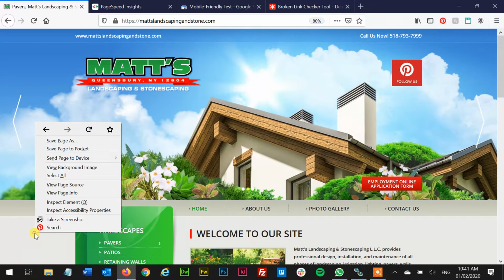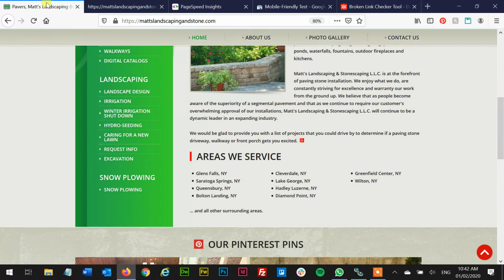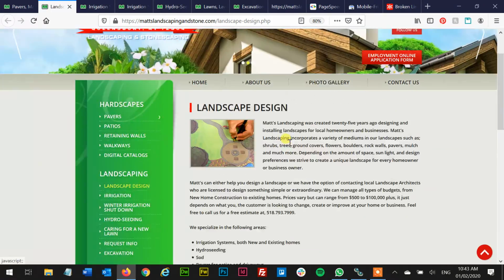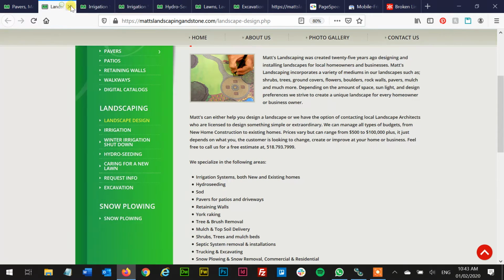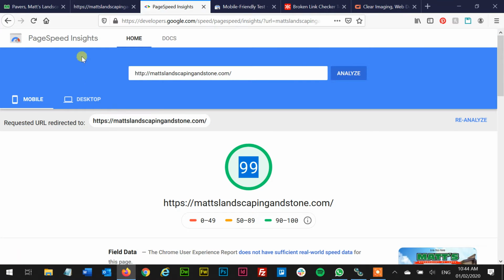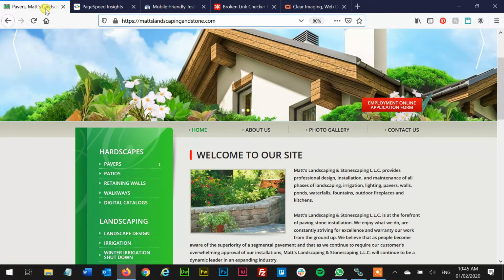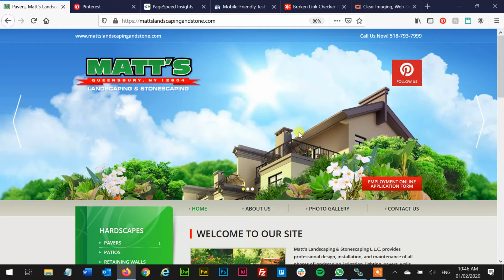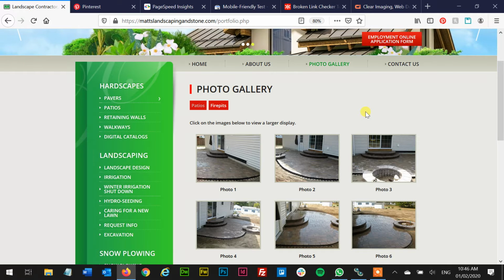SEO Audit of mattslandscapingandstone.com